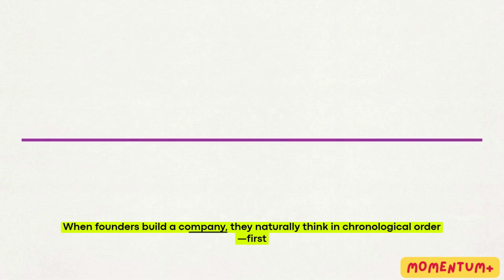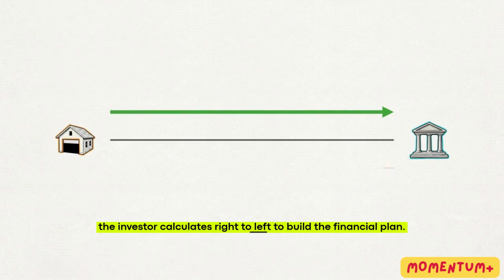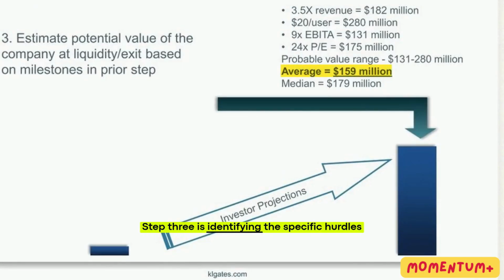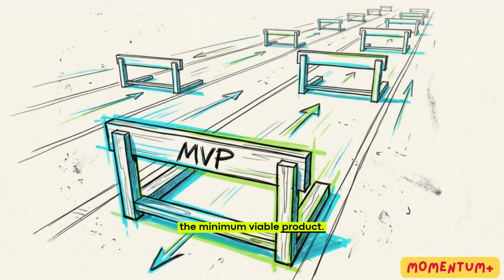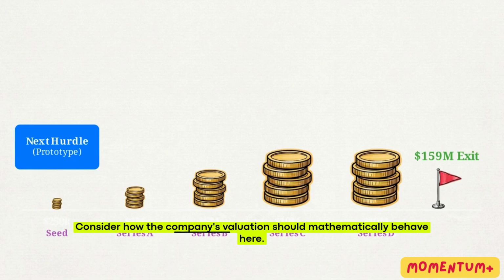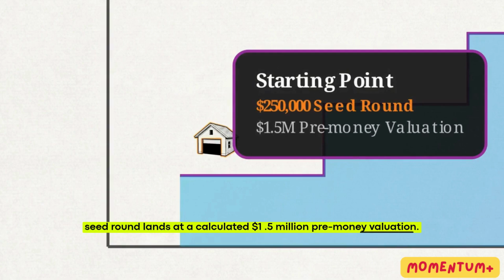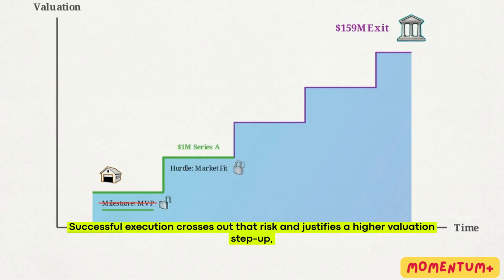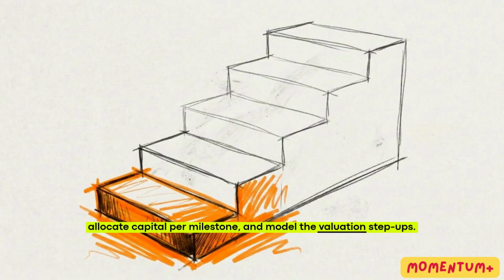How VCs Actually Value Your Startup (The "Work Backward" Method)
Want to get funded? Stop pitching just your vision and start pitching risk reduction.

In this video, we reveal the exact "Work Backward" framework that elite Venture Capitalists use to systematically eliminate the major risks standing between your startup's current state and a massive exit. Understanding this formula is the secret to knowing exactly how much your startup is worth today, and why investors give out money in stages (like Seed and Series A) rather than all at once.

If you are a founder preparing to raise capital, this video will completely change the way you build your pitch deck and talk to investors.